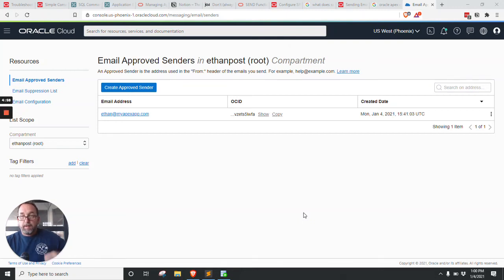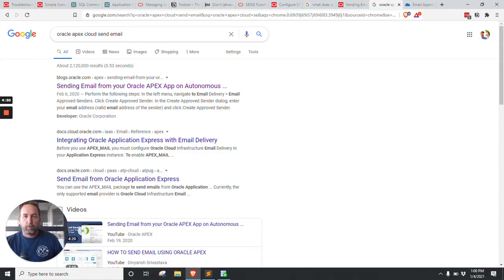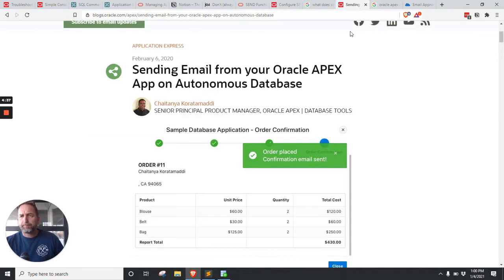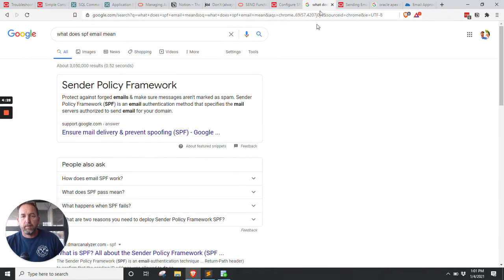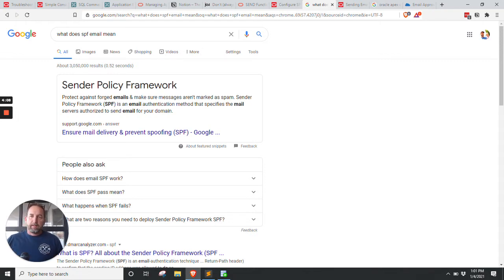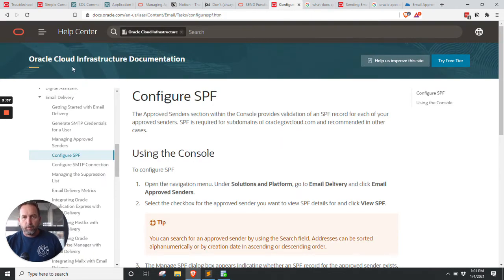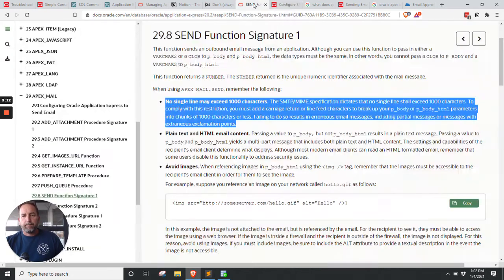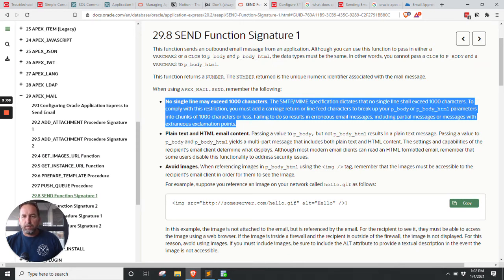My first experience sending email using Oracle Cloud's email service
I was sending emails from APEX_MAIL package within an hour. Really happy with the experience. I will be writing a send_email wrapper function to my ArcSQL package next and then setting up my all in one sign up form to use this system for sending confirmation and password reset emails. Will share everything!